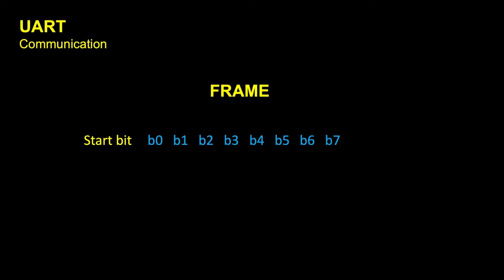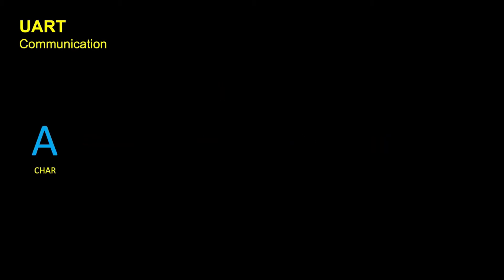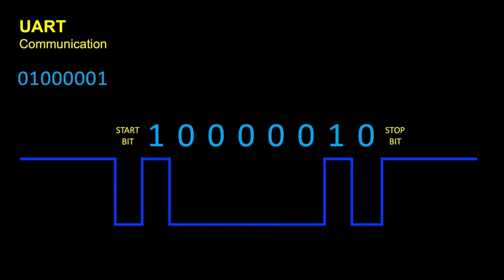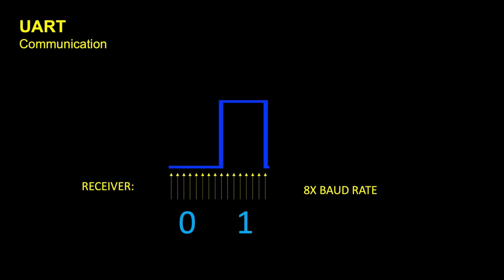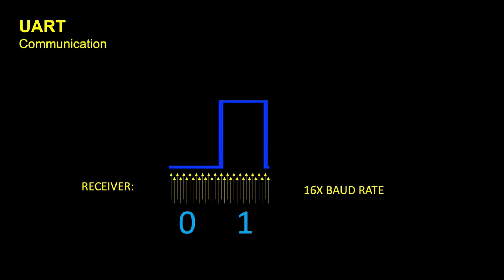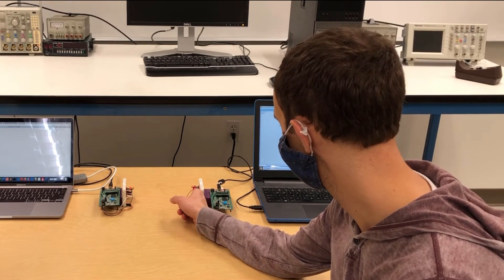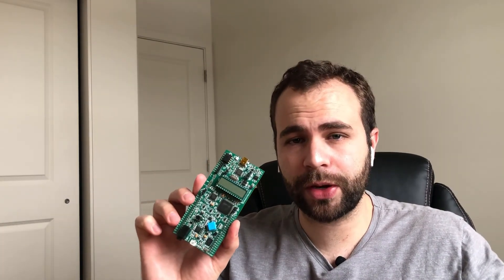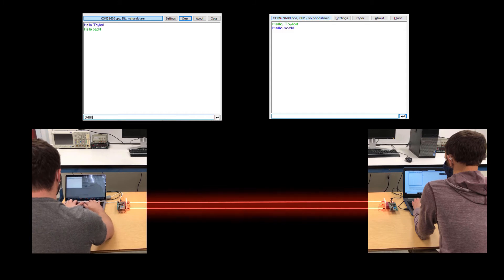Serial Laser Communication - Final Project - Utah State University (FALL 2020)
This video is a final project presentation as required by the ECE 3710 - Microcontroller Hardware and Software class at Utah State University (USU), Fall 2020.

In this project, we implemented and test a serial laser communication between two terminals using the STM32-L476 microcontroller.